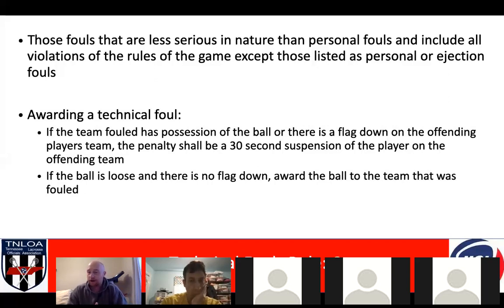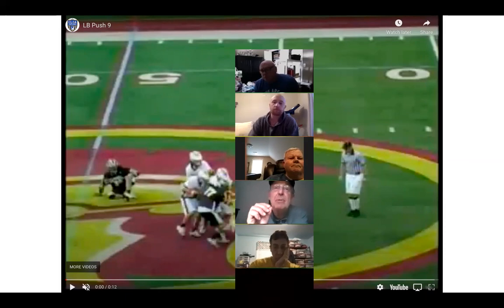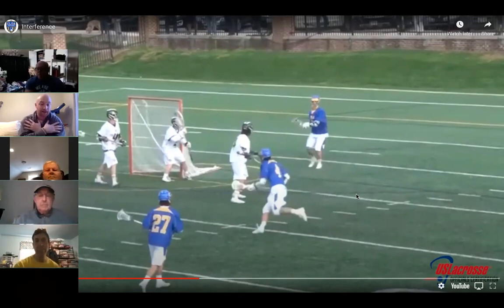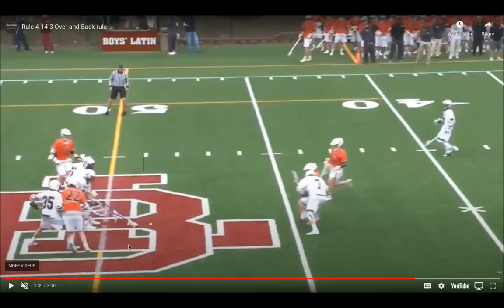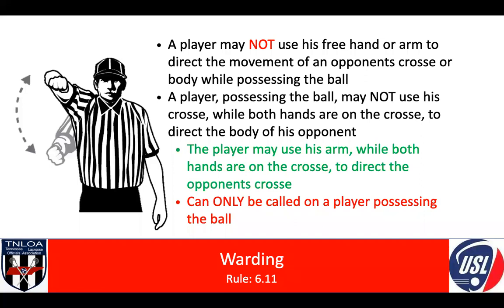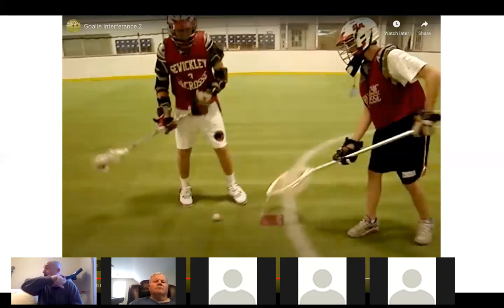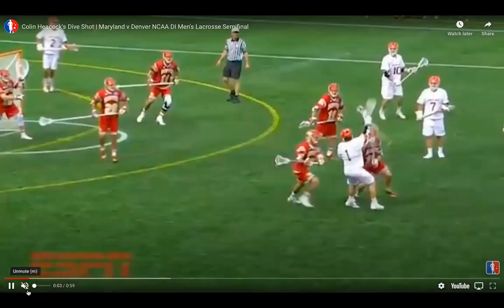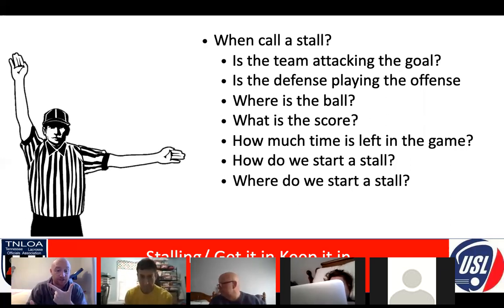TNLOA Training 01/03/21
TNLOA training on Play-On and Technical Foul Adjudication